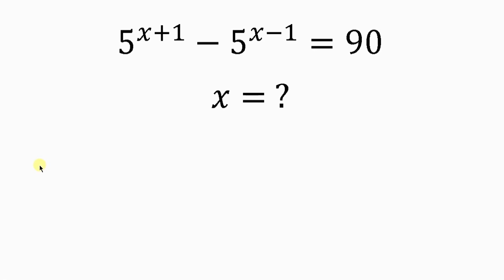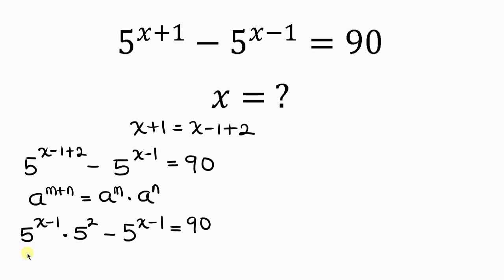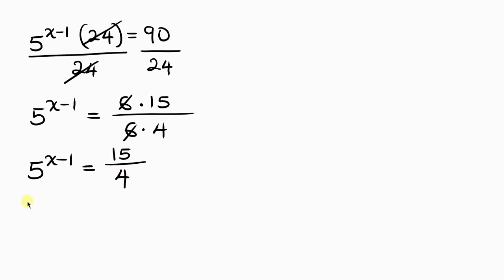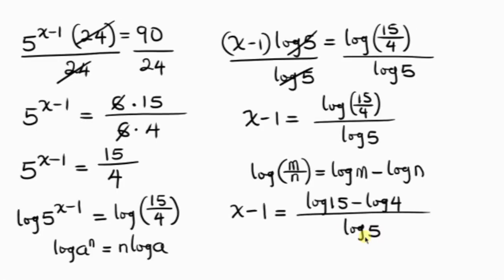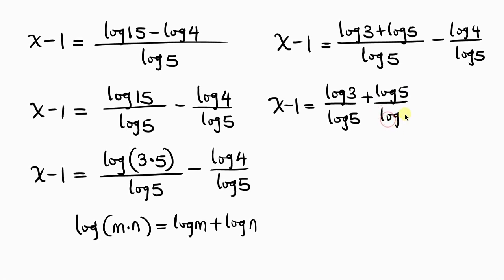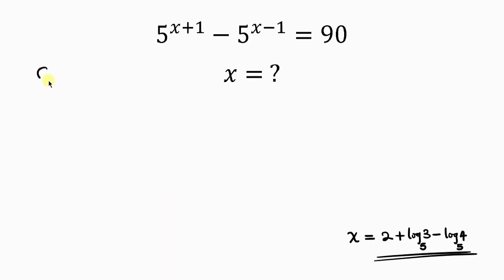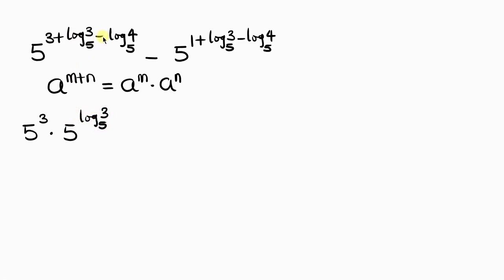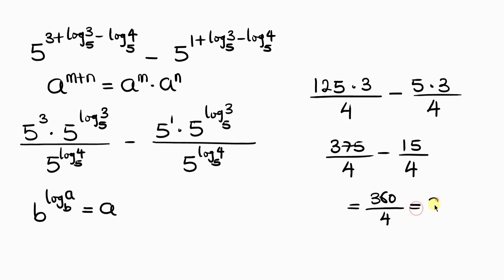A Very Nice Math Olympiad Problem | Can You solve for x? ?| You Need To Know This Trick | Algebra